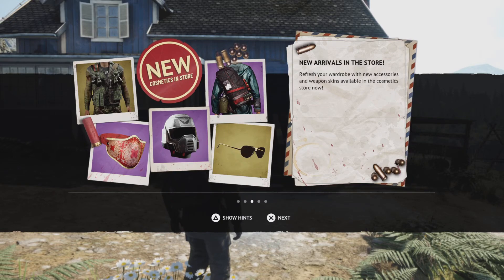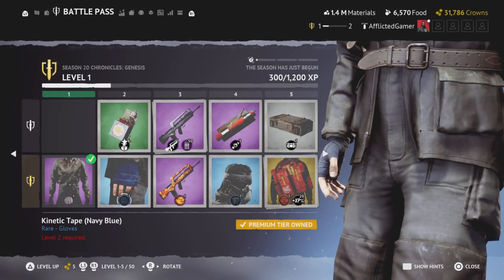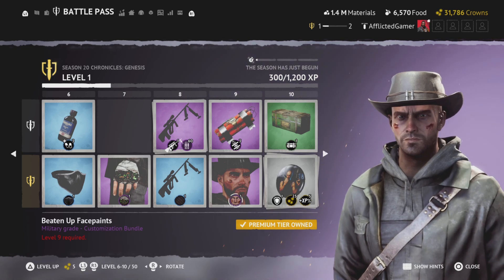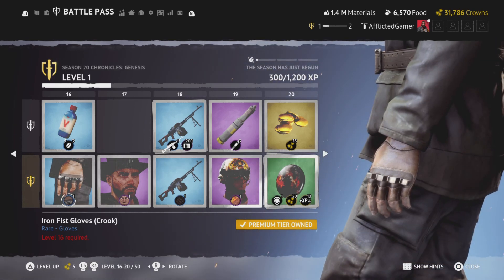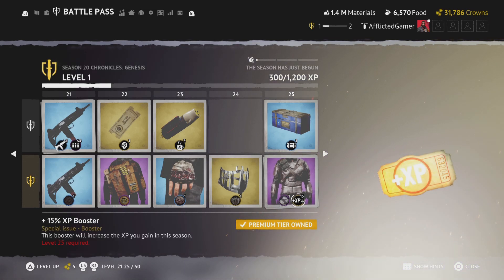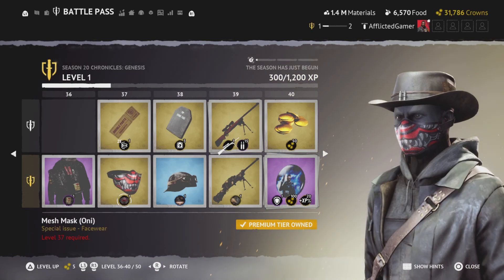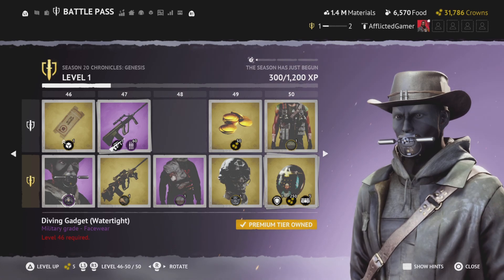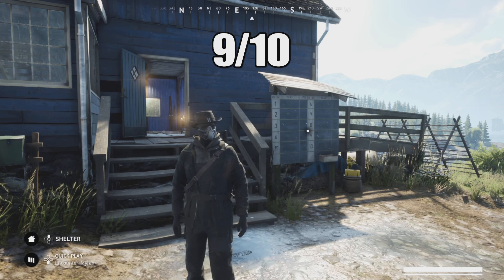Vigor- S20 GENESIS BATTLEPASS REVIEW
Here is my first look, impressions and live commentary of season 2o's new battlepass in Vigor!

If you still need a season pass for Vigor's current season, Isolation, follow the instructions in the video! Good luck to all.